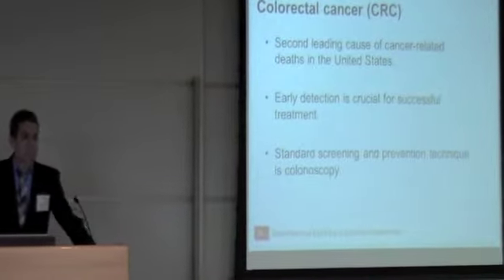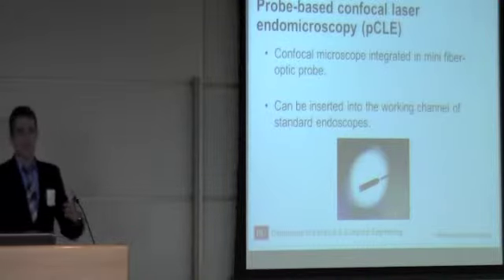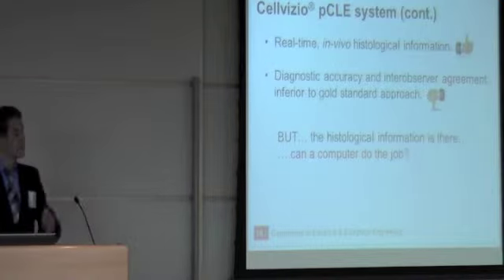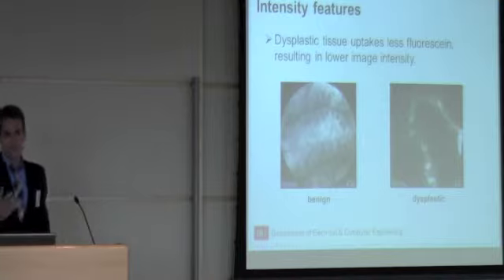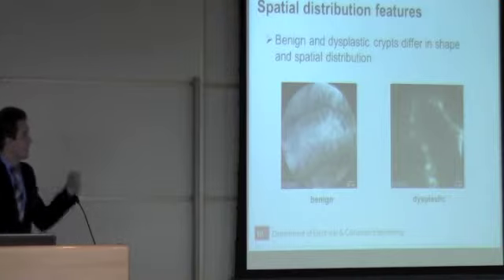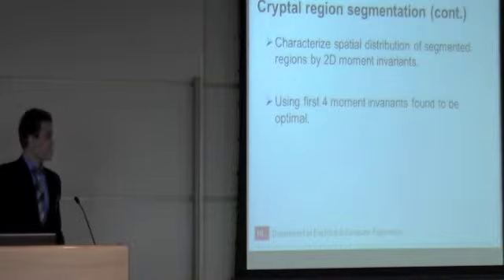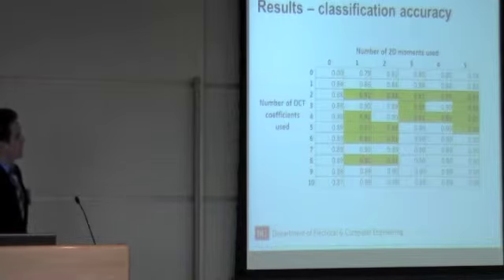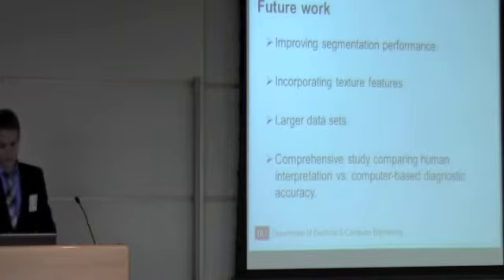ECE Day '12 - Honors Thesis #4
Thesis: Automated Detection of Colon Pre-Cancer Based on in vivo Endomicroscopy Images
Student: Evgeni Aizenberg
Thesis Advisor: Professor Irving Bigio, Boston University